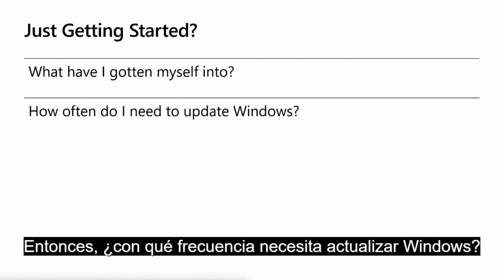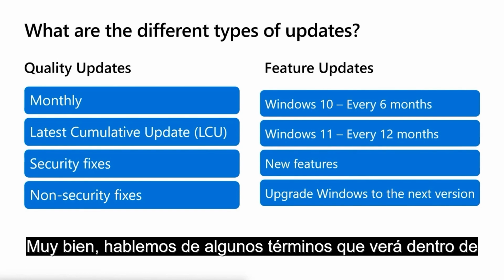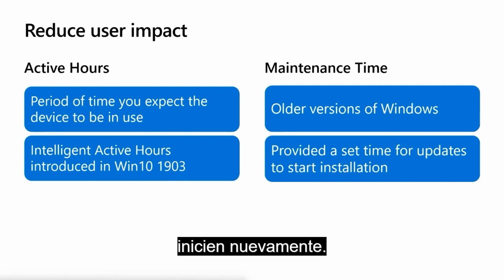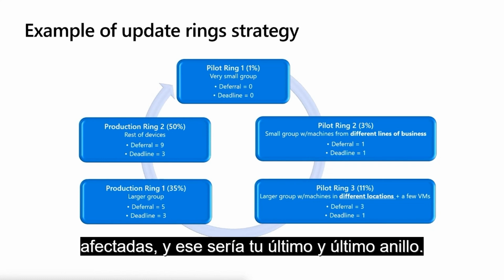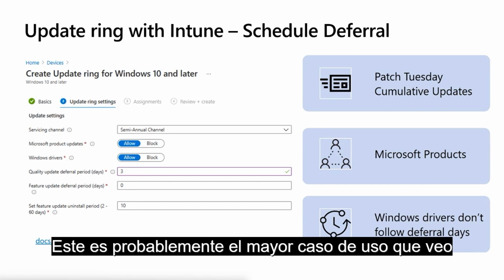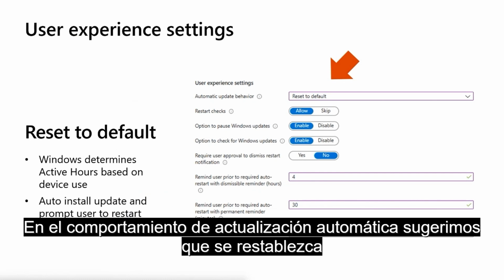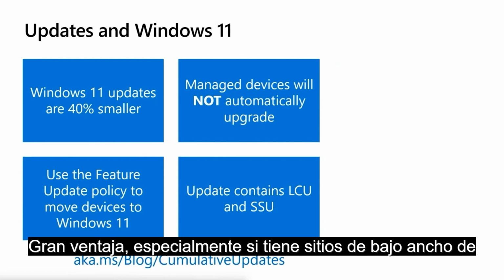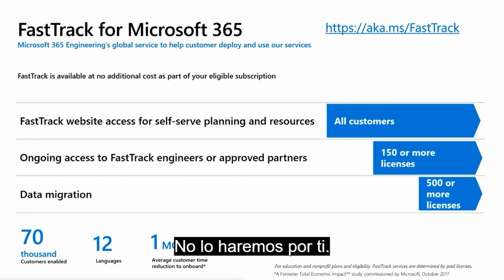GESTIONAR Windows Update en Intune y en la nube de Azure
GESTIONAR Windows Update en la Intune | Manage Windows updates in the Cloud - Microsoft Ignite
Windows UPDATES for BUSSINES

Mantener Windows actualizado es vital para la seguridad de los dispositivos de su organización y puede ayudar a mejorar la productividad del usuario final. Obtenga el conocimiento que necesita para simplificar la implementación de actualizaciones aprovechando la nube para administrar las actualizaciones de funciones de Windows y las actualizaciones de calidad mensuales en toda su organización. Administrar las actualizaciones que se ofrecen, utilizar los plazos de cumplimiento y garantizar una buena experiencia para el usuario final: ¡lo ayudaremos a actualizar como un profesional!